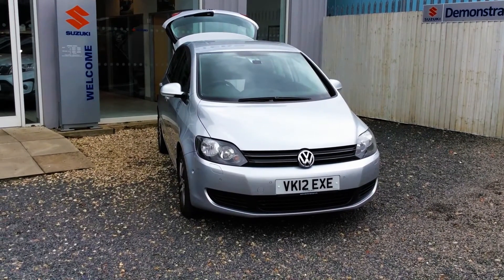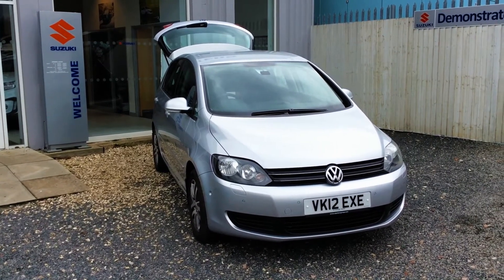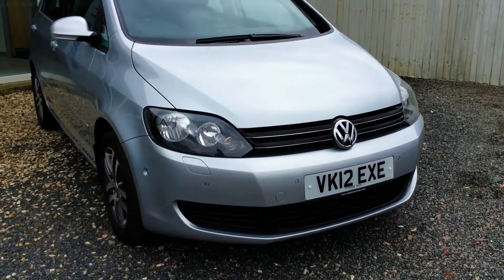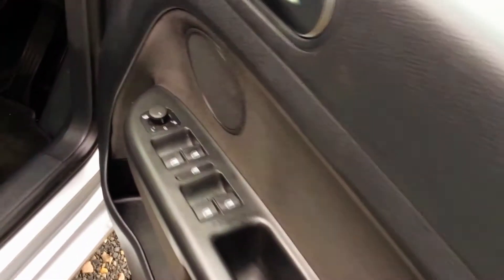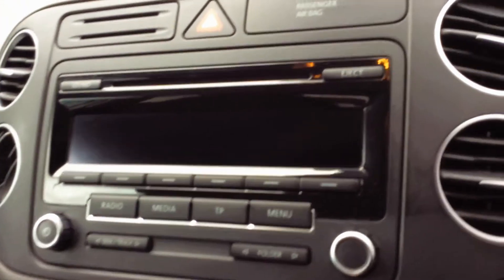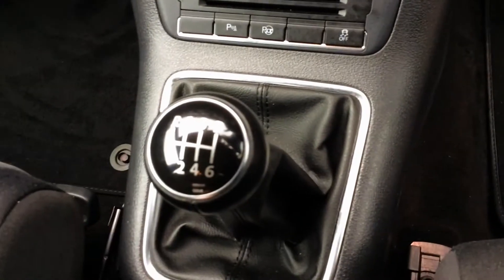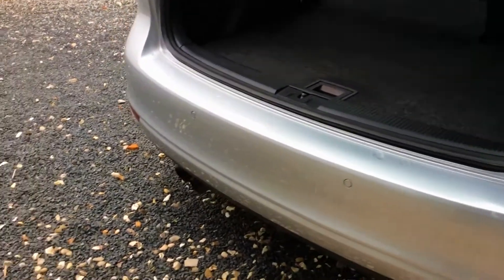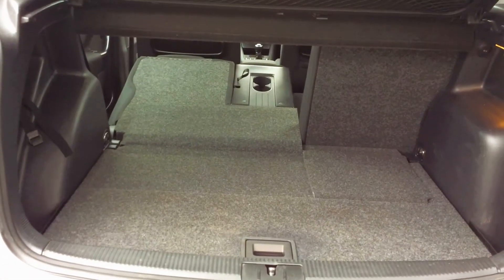2012 Volkswagen Golf Plus 1.4 TSI SE 5dr VK12 EXE at St Peter's Suzuki Worcester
Here is our video of a 2012 Volkswagen Golf Plus 1.4 TSI SE 5dr we have in stock at St Peter's Suzuki. It features cruise control, electric windows, heated rear window, and more.